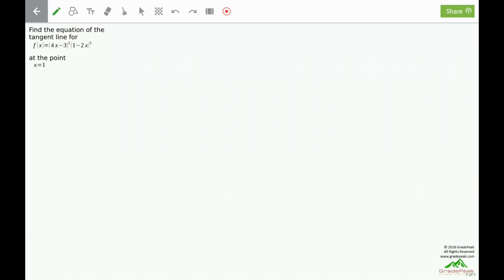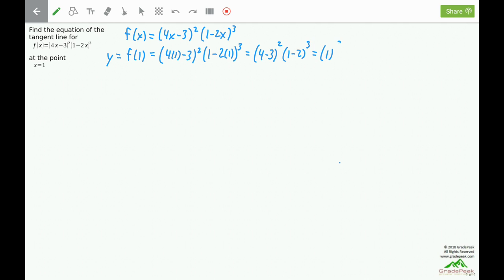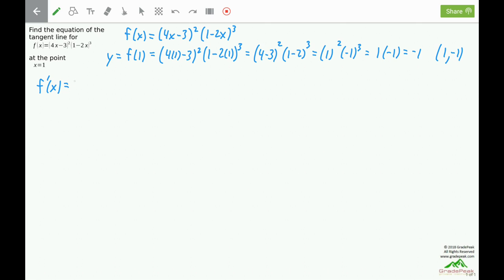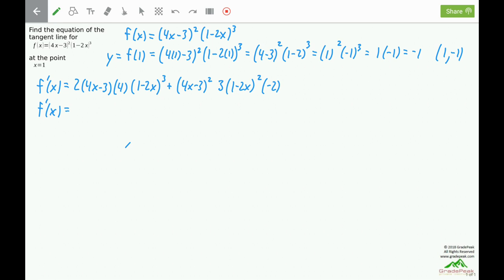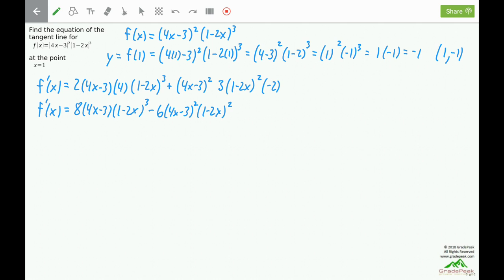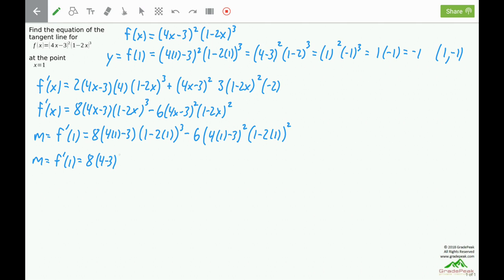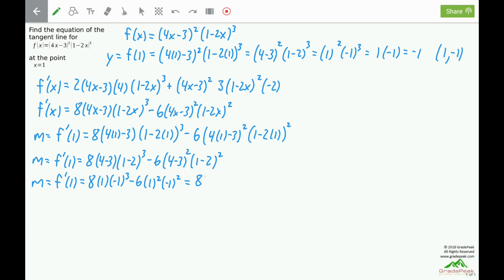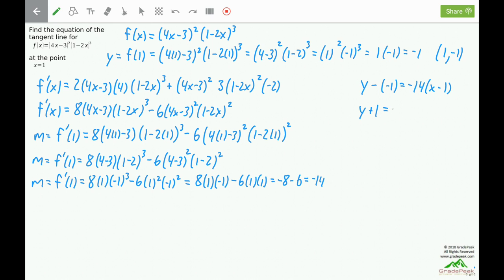GradePeak Calculus 1 Derivative Tangent Line 2 02